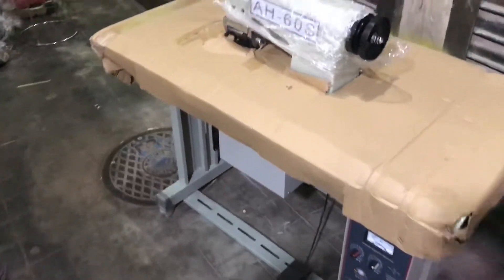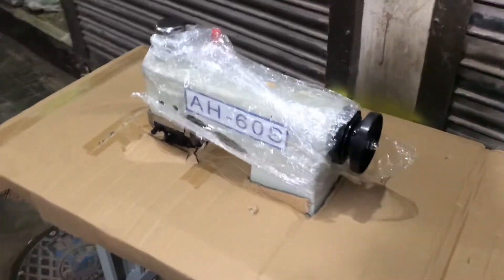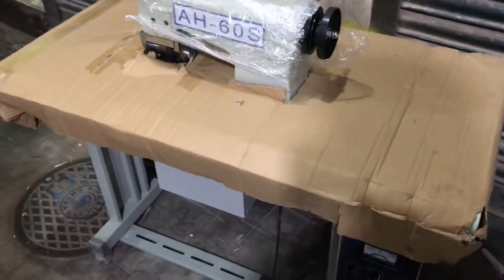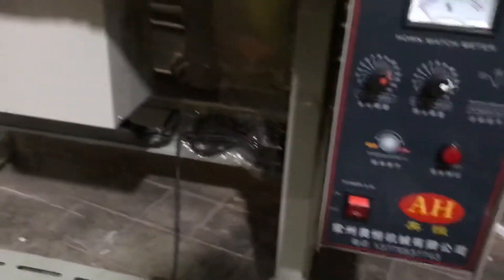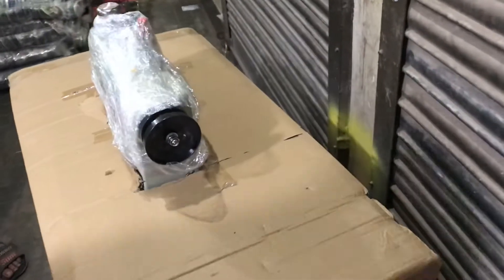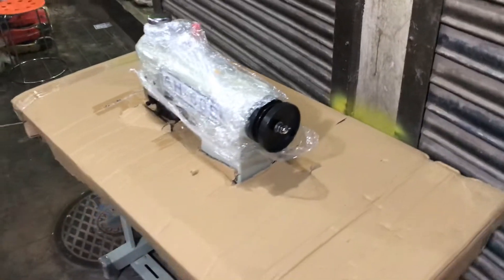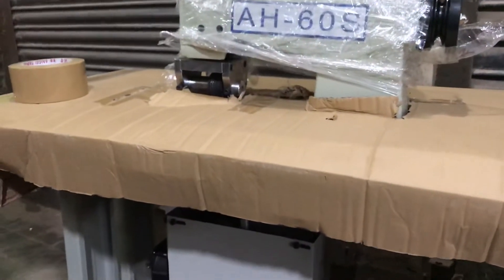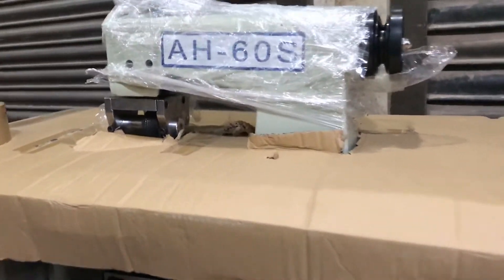নন ওভেন টিস্যু ব্যাগ তৈরি সেমি অটো মেশিন বিক্রি | বিসমিল্লাহ মেশিনারীজ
বিসমিল্লাহ মেশিনারীজ

নন ওভেন টিস্যু ব্যাগ তৈরি সেমি অটো মেশিন বিক্রি হয়।

ঠিকানা: ৬৭, নন্দ কুমার দও রোড, চুরিহাঁট্রা, চকবাজার ঢাকা।